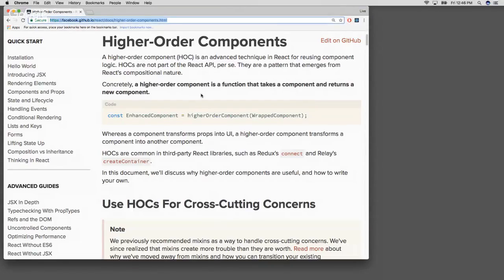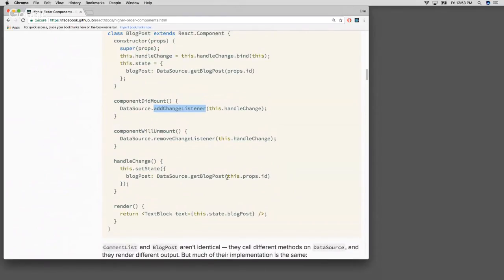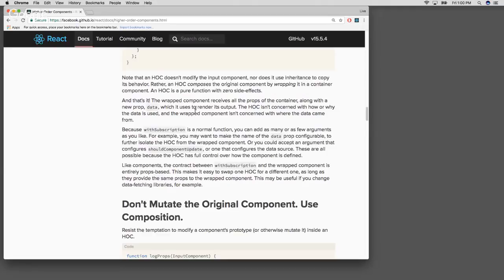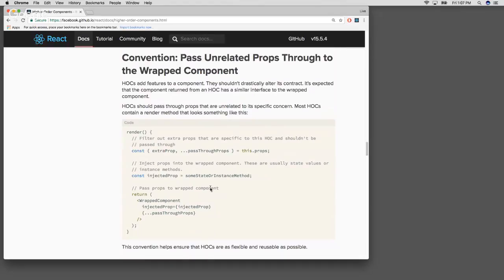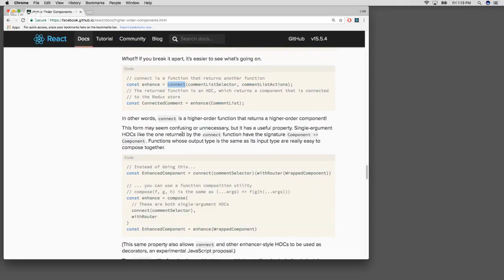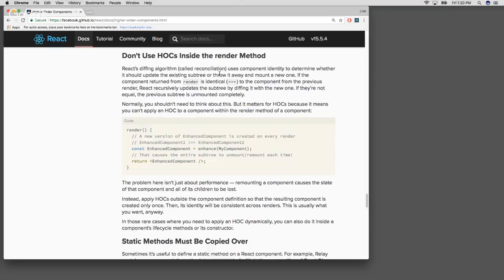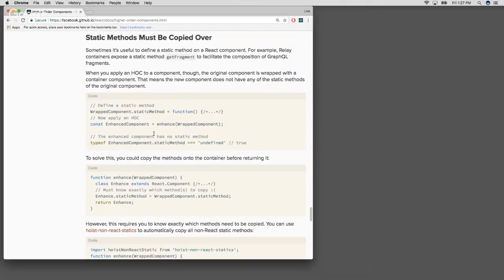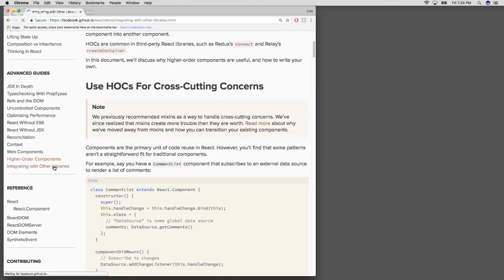React JS - Higher-Order Components - step by step - advanced guide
Step by step walkthrough of React's Higher-Order Components Advanced Guide.